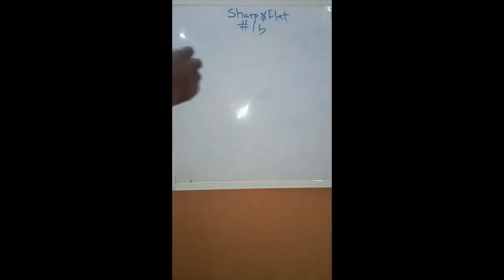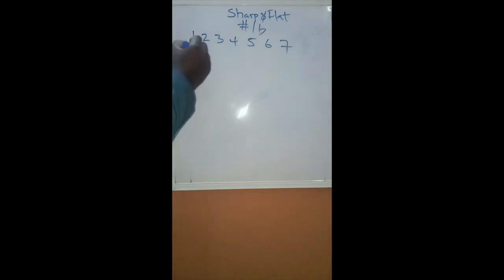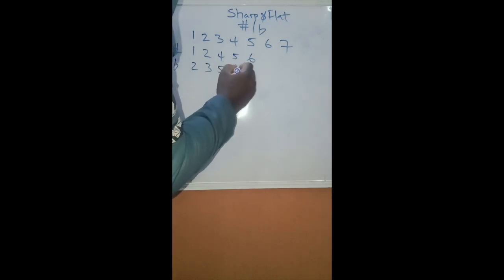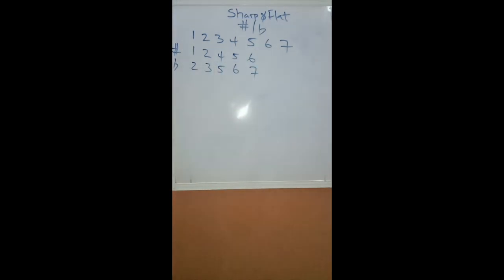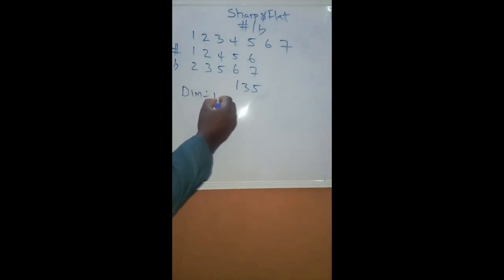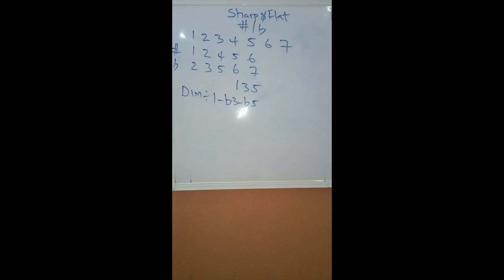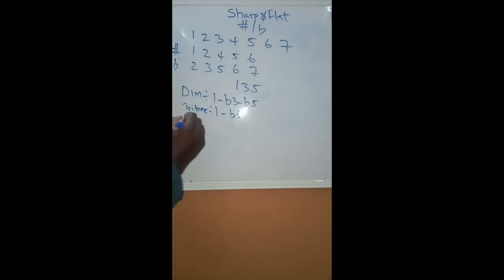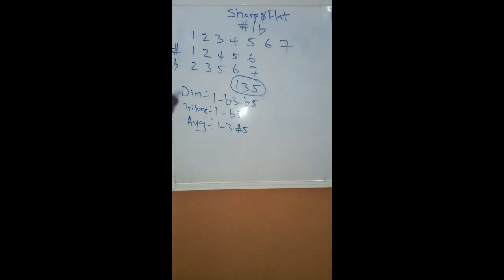The Power of Sharps and Flats in Crafting Unique Chord Voicings